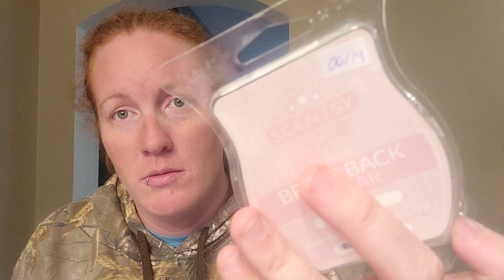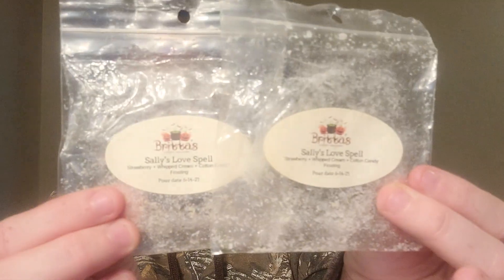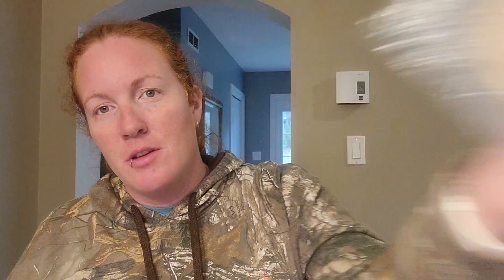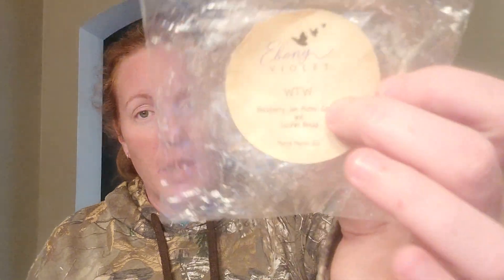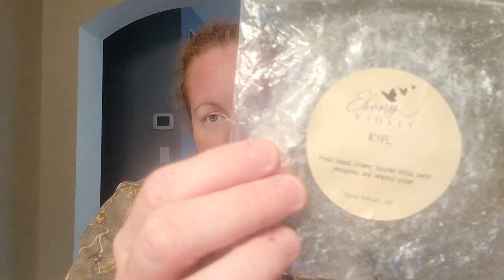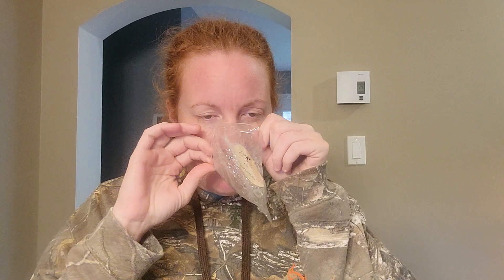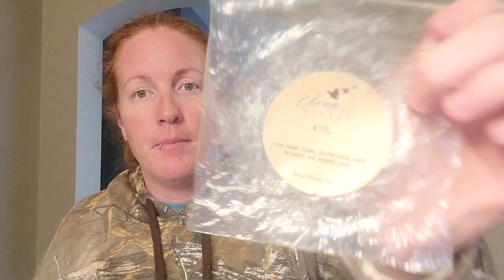Weekly Wax Empties